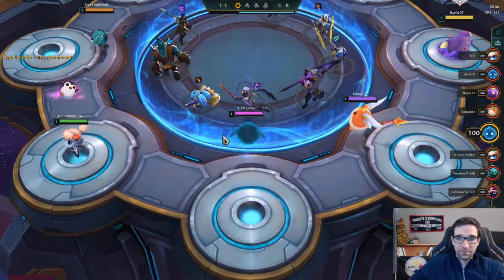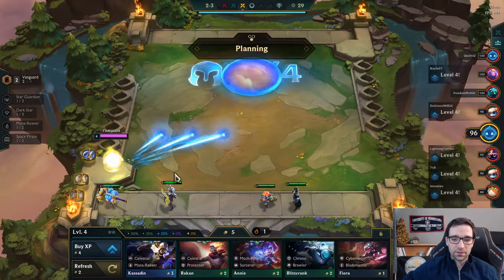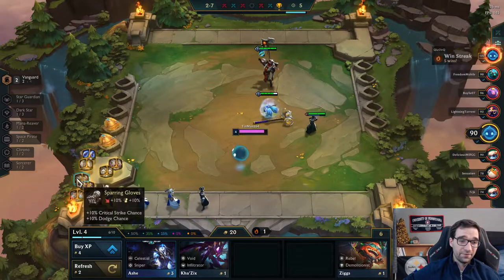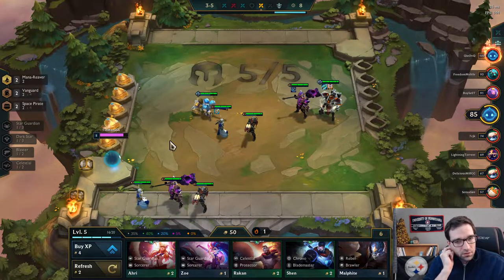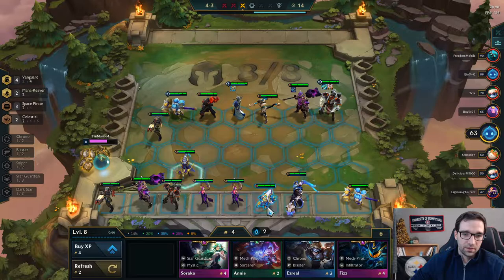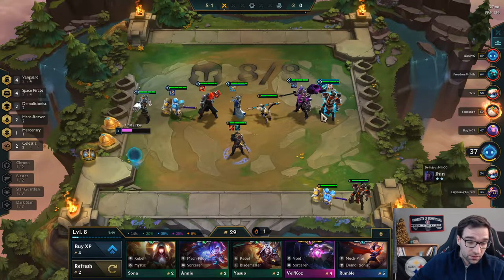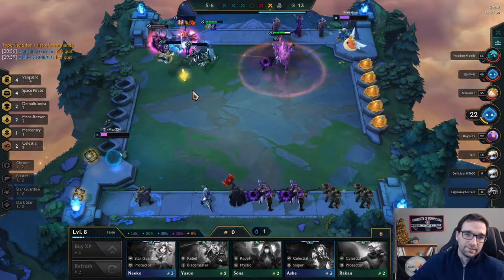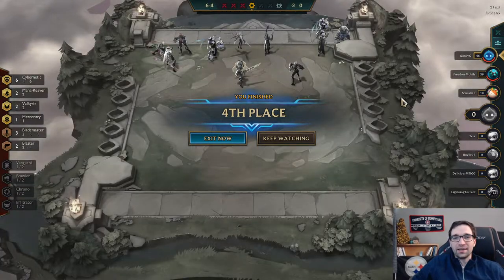ALL THE ITEMS! Space Pirates BUFFED! | Teamfight Tactics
So the Space Pirate buff in the latest patch was enough to tempt me to try it out, and it kinda worked... Really needed that GP 2 though